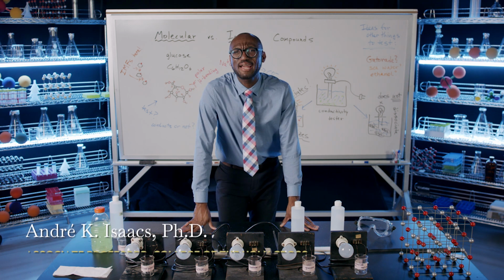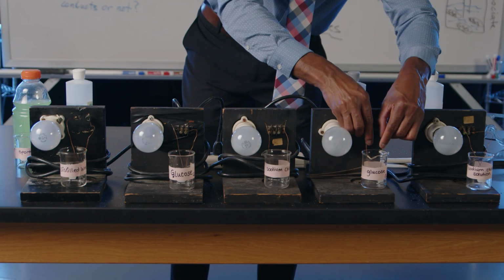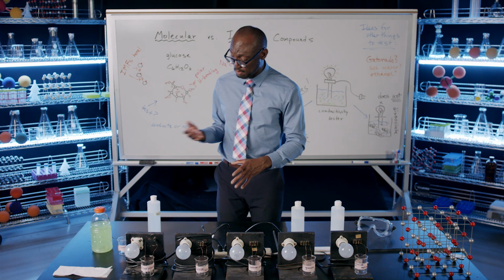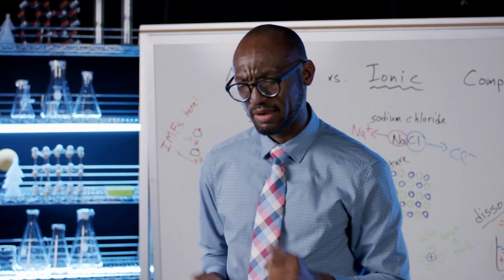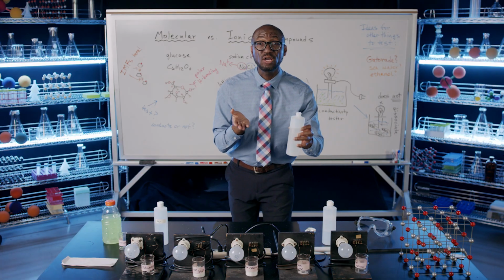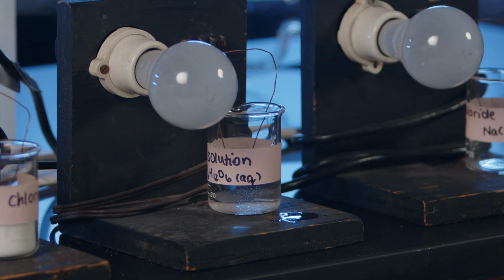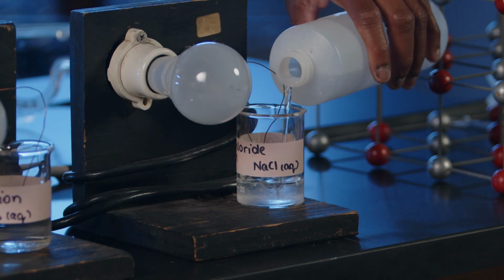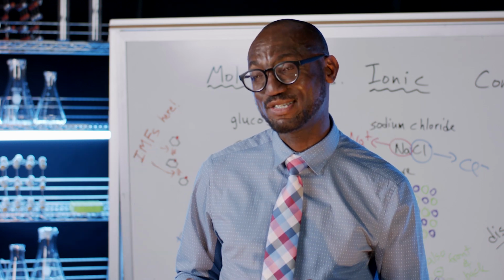Ionic and Molecular Compounds -